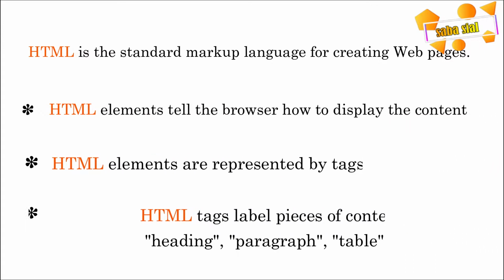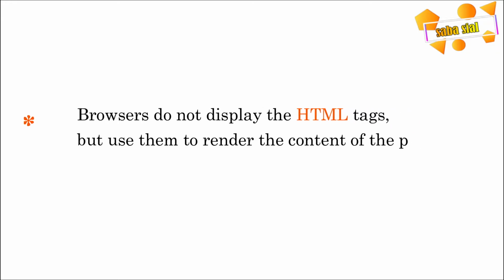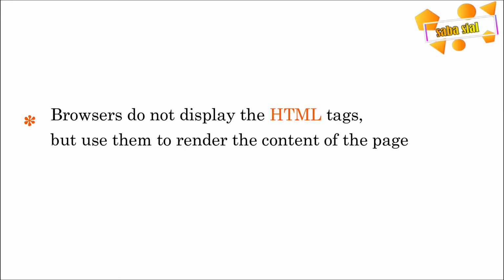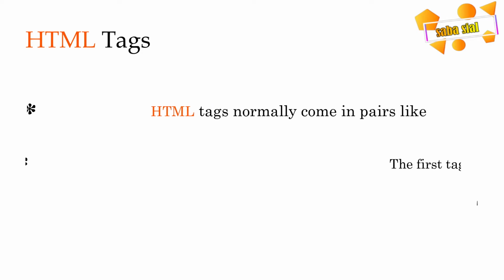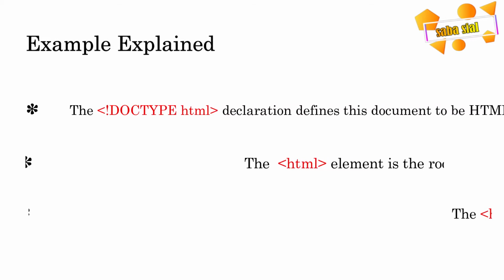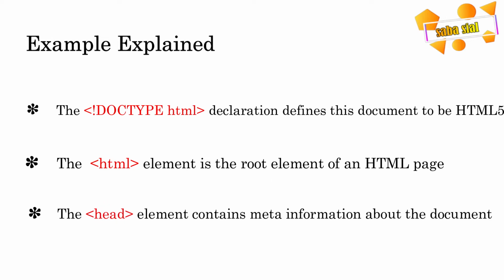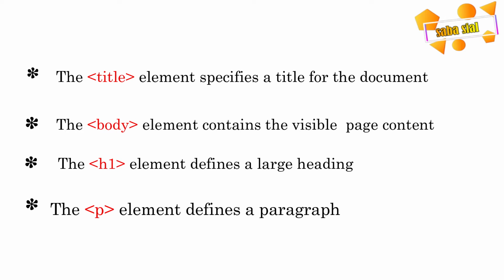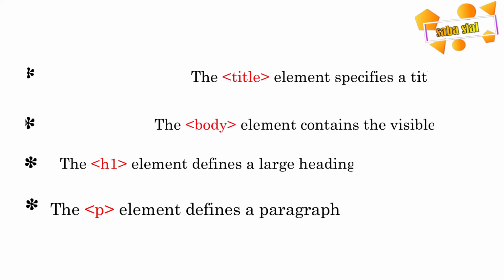What is HTML ? | Introduction of HTML | part 1| In English | Saba sial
This is All about Html and IT tech channel.